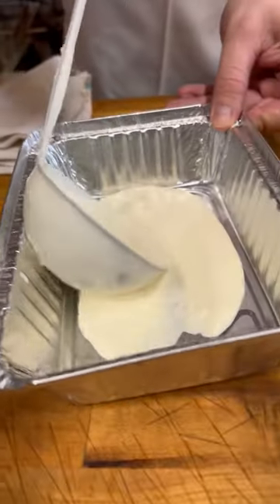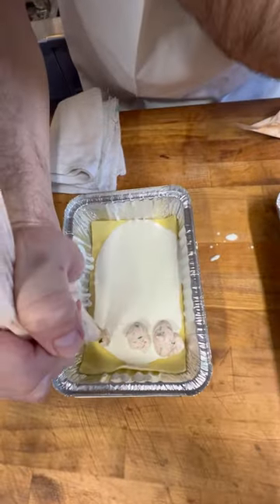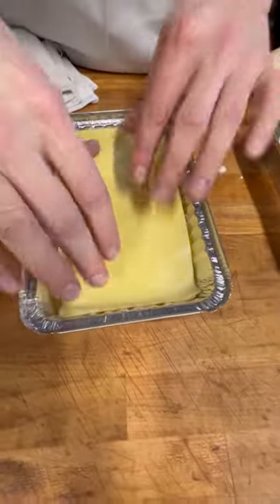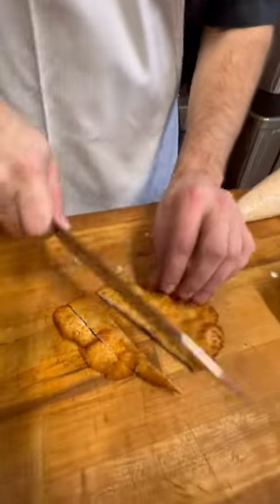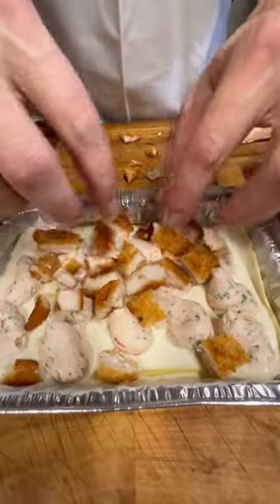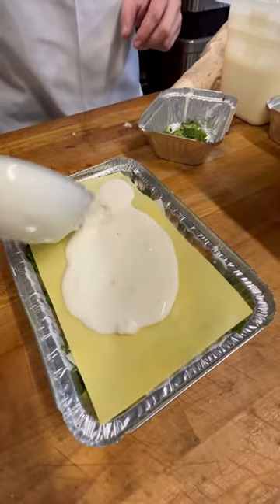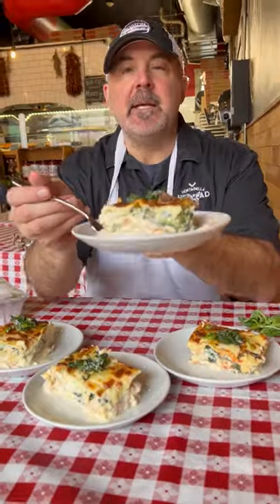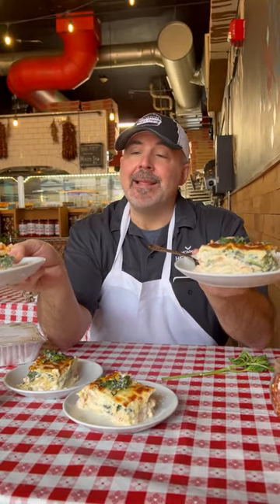Chicken Rabe Lasagna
Chicken rabe lasagna. Bet that's a combo you don't see too often.

Mortadella Head
20 College Ave, Davis Square